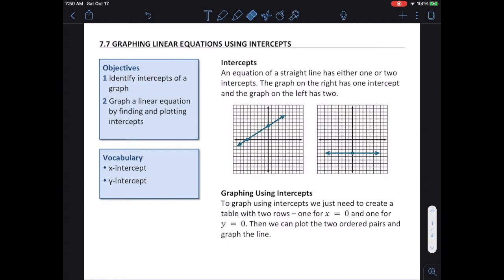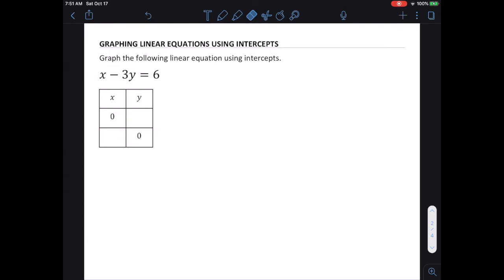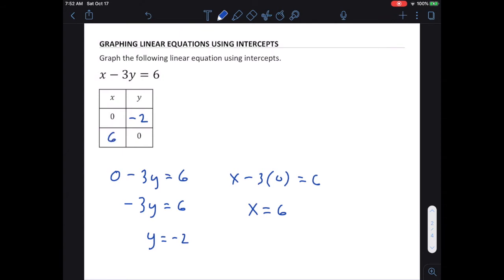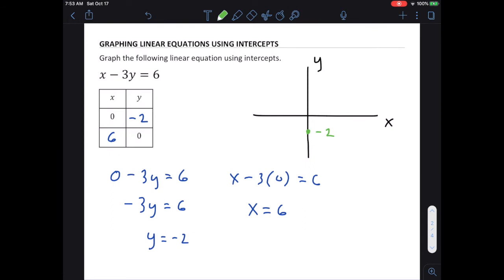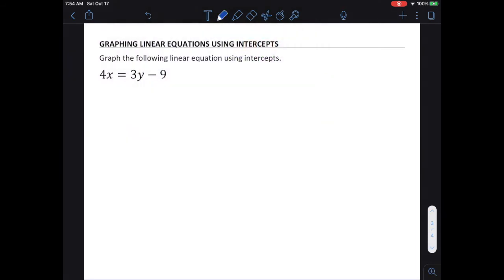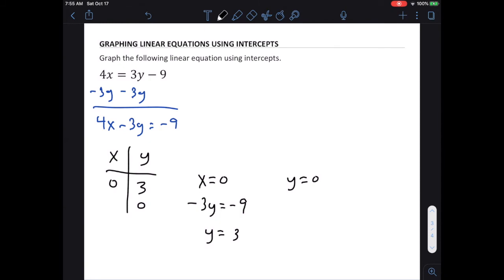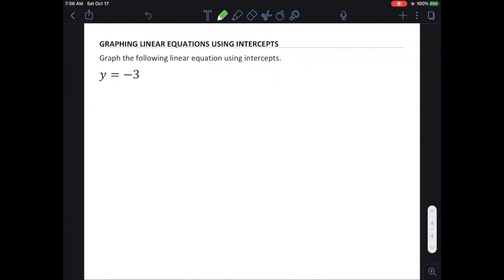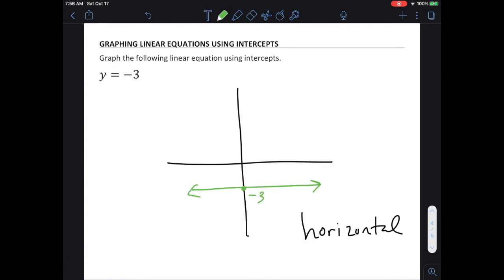7.6 Graphing Linear Equations Using Intercepts